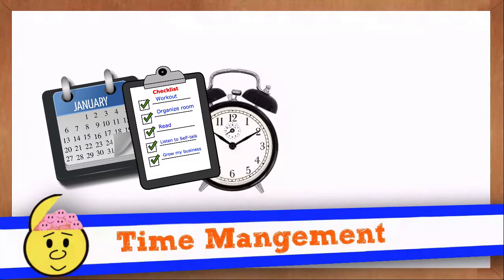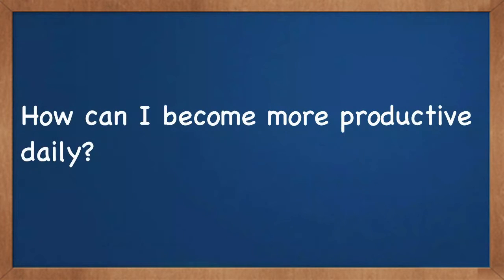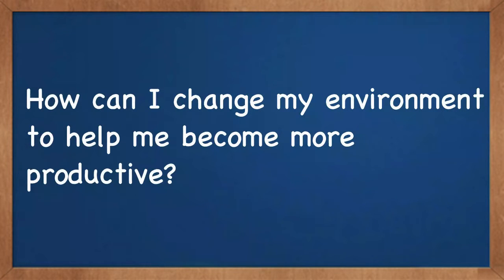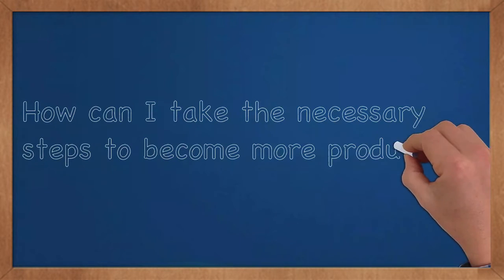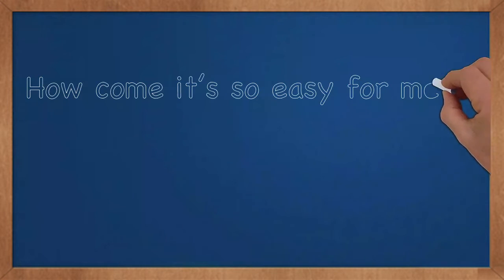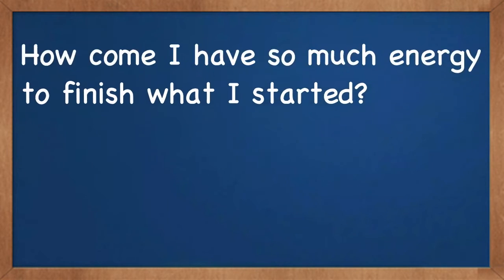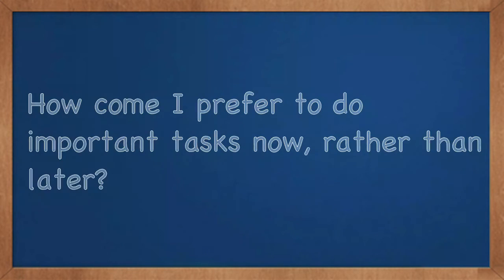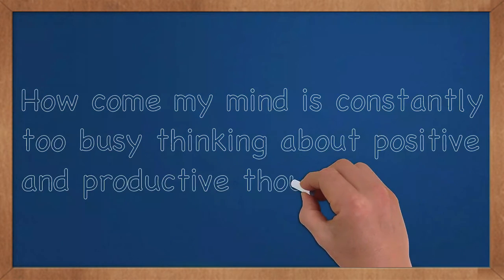How to be More Productive - 20 Essential Questions you must ask! [How V1]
Learn how to be more productive. If you want to learn how to become more productive you have come to the right place. Increasing Productivity can be achieved by affirmations and asking the right questions

Let us positively brainwash you to become more productive. Change begins with a desire, followed by a question. Here are 20 Amazing questions to ask to improve your time management.

If you want to learn how to improve your time management skills and how increase your productivity then you have come to the right place. We will brainwash you to success though Positive thinking and hypnotizing whiteboard animation.

Follow our unique system and never lose motivation again!

- Visit to learn how to use these videos effectively

Want to make whiteboard animations like this? It's easy